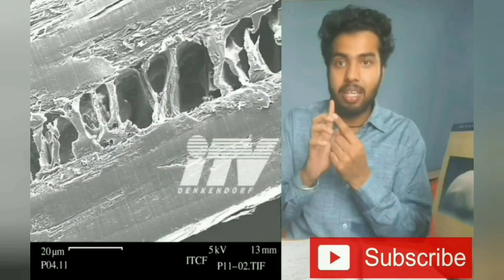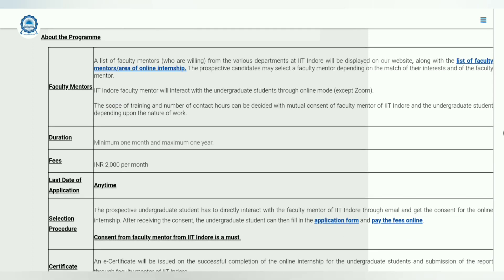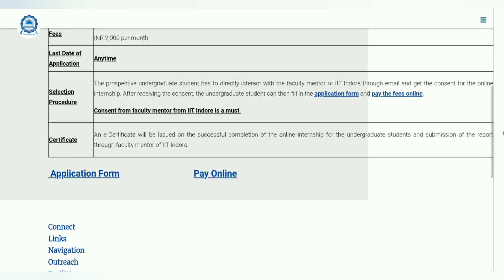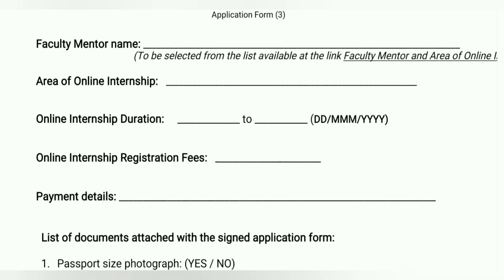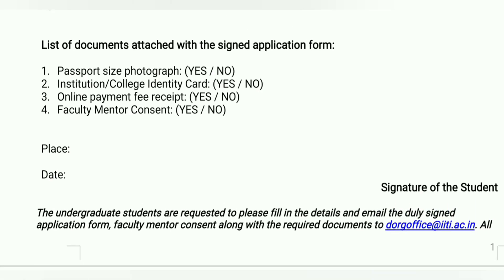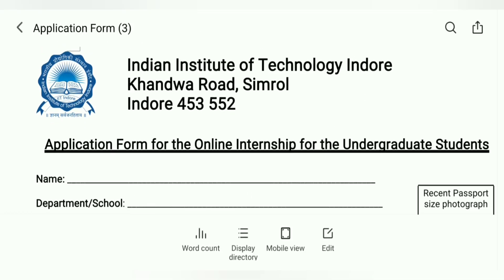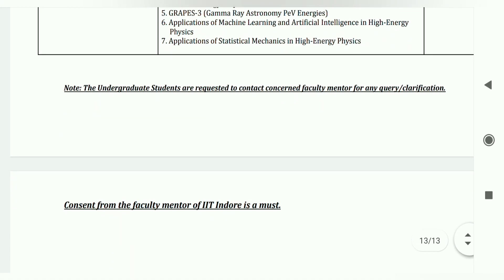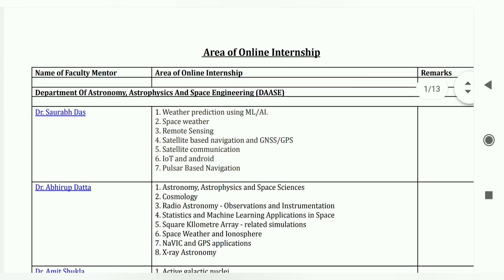IIT Indore Online Internship for UG students || Bsc/B.Tech/B.E || Application details || Eligibility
Hi Friends,
Welcome to
"INSPIRE CHEMISTRY"